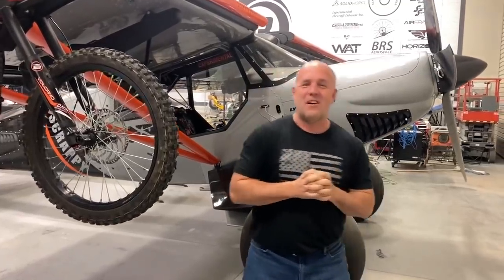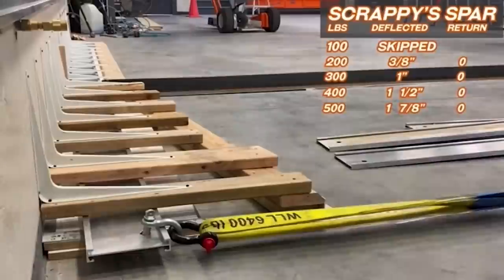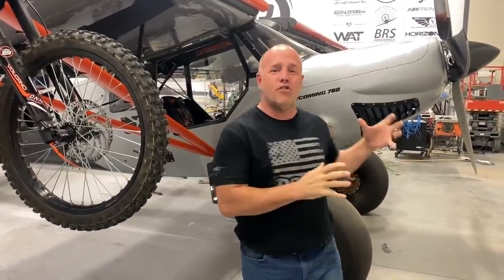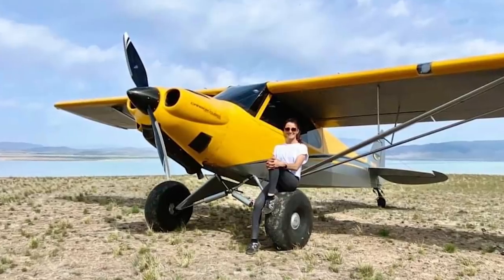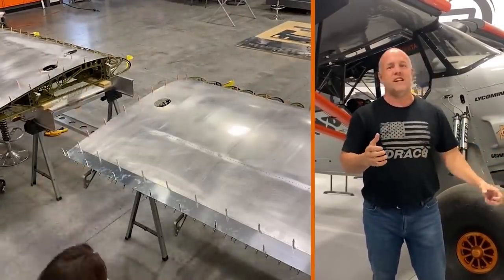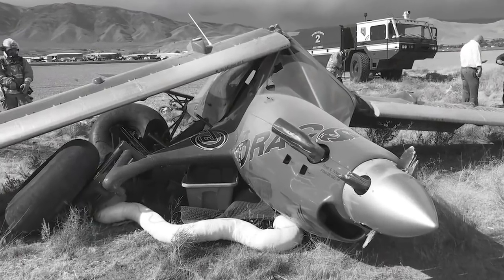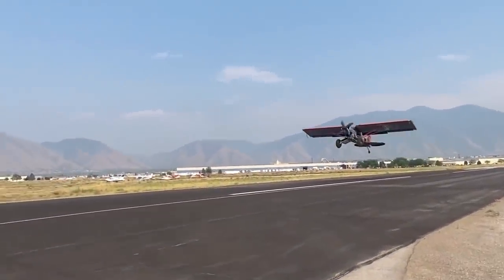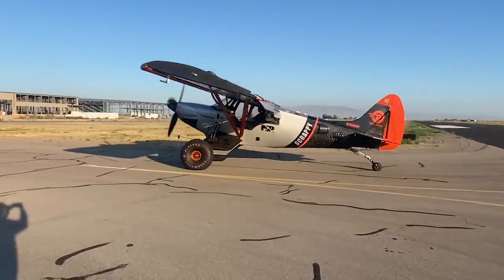What I Like and Dislike - Scrappy's Getting Some Upgrades | Scrappy #64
Things I like and dislike about Scrappy, and things I would, and am going to, do about it! Plus, I give away some gear and another RC DRACO for Christmas! Winners don't know yet, we announce them on this video! 😊